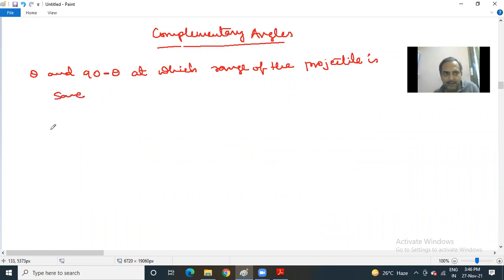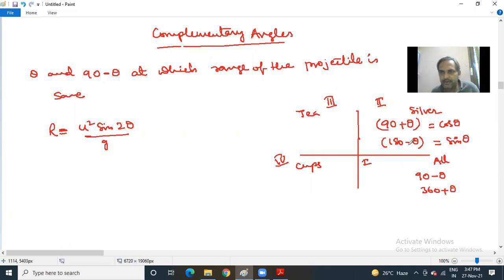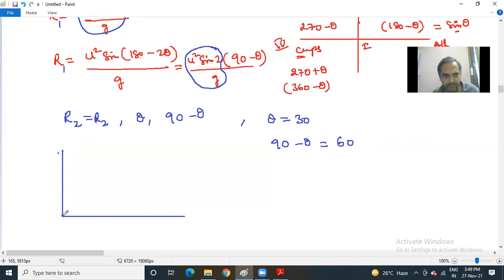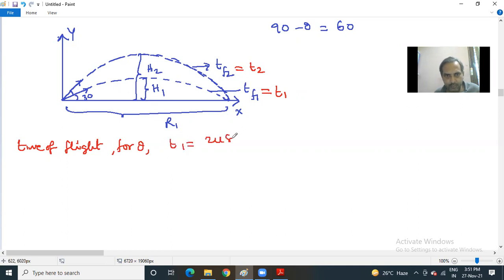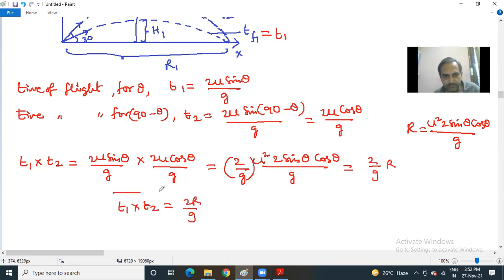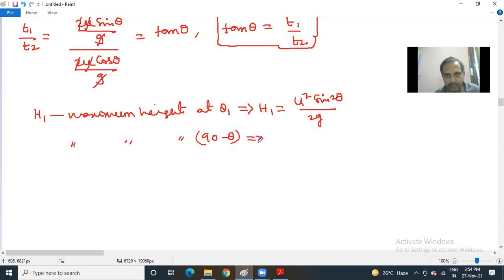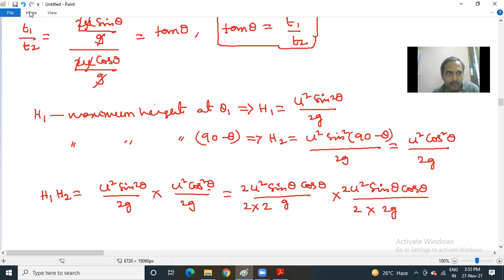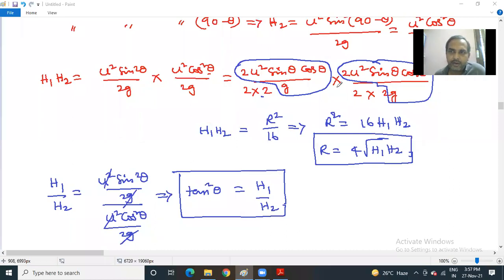61) Equations of Oblique projectile motion at Complementary angles(for JEE & NEET)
This video helps the students to understand, the two angles at which the range of the oblique projectile is same, it is also shown how maximum heights and time of flights at complementary angles are related to range with derivations